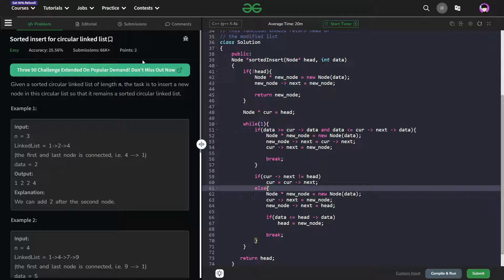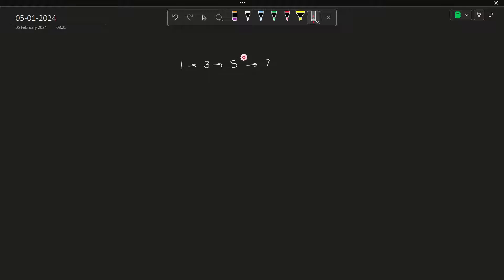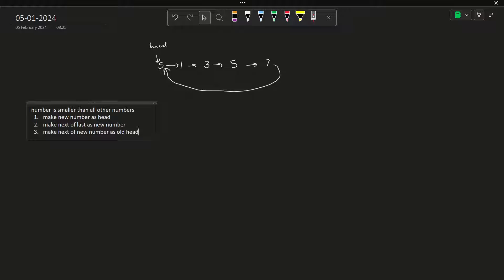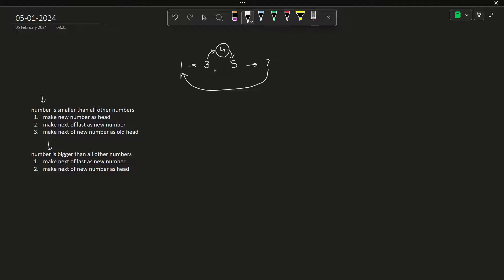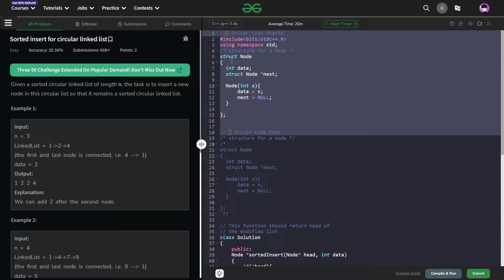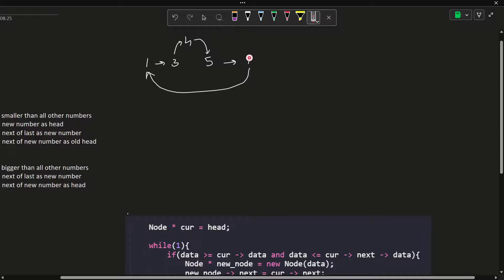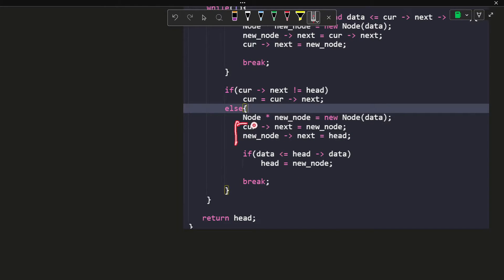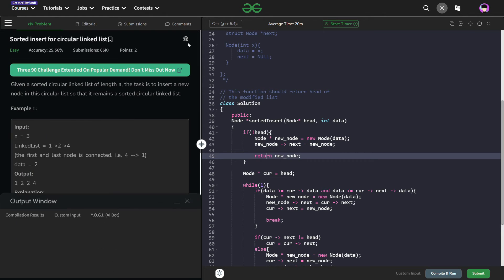Sorted insert for circular linked list | 05 Feb POTD | Geeks for Geeks Problem of the Day